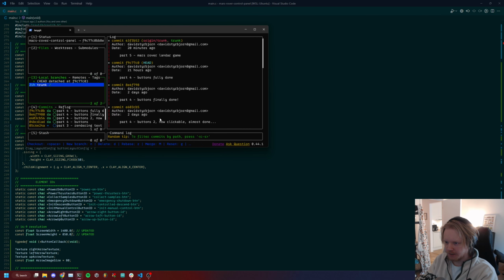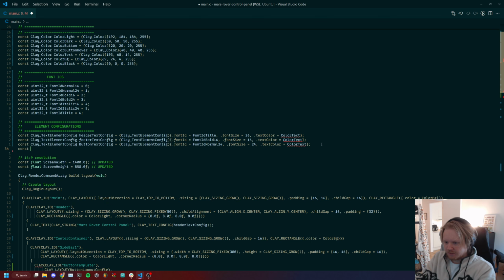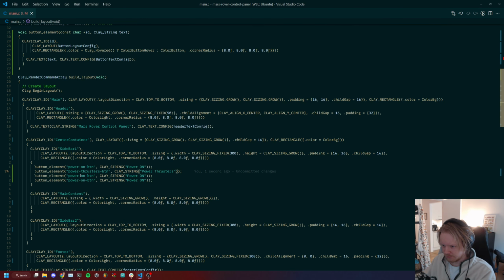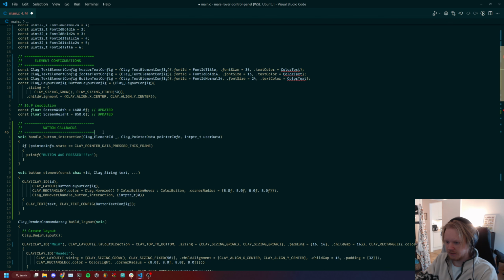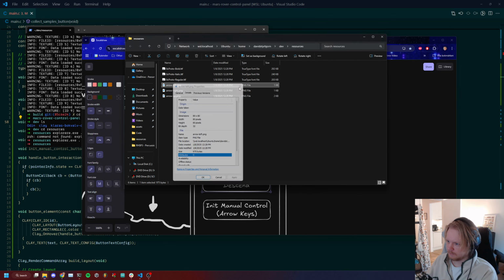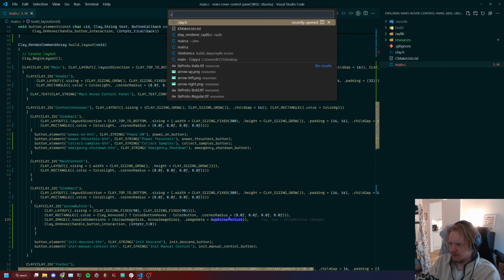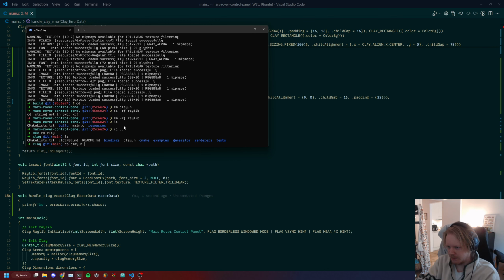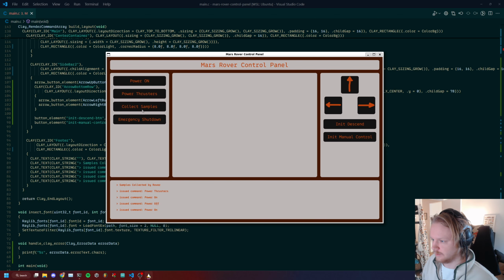[C + Clay + Raylib] #4 Creating clickable BUTTONS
In this video we create buttons, both buttons with text and images.
After this video we kind of have our entire layout DONE and we can move on to creating the "game" that will work in synergy with the UI (exciting stuff)

Comment any issues you have or questions 🤓🤓

Hopefully this has been fun to follow along with, it has been super fun to create for me at least. Not sure when the next part will be out, im currently ironing out some issues with rendering the game into a texture that we can then blit onto the center part of the UI 😅